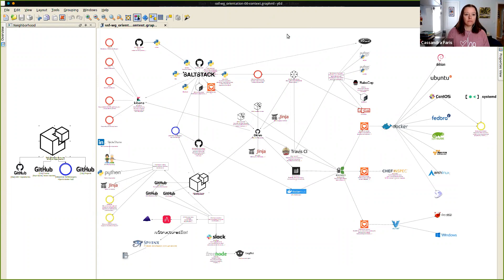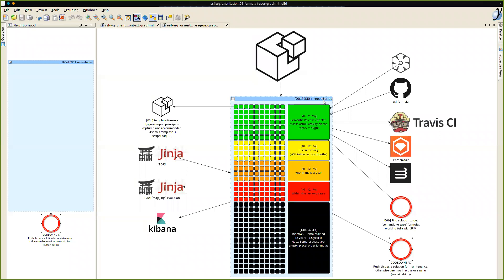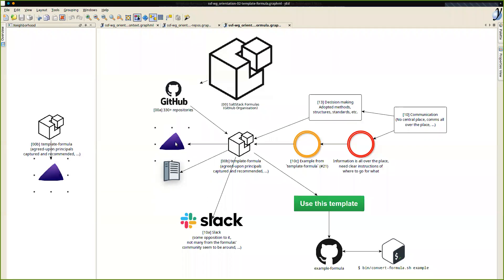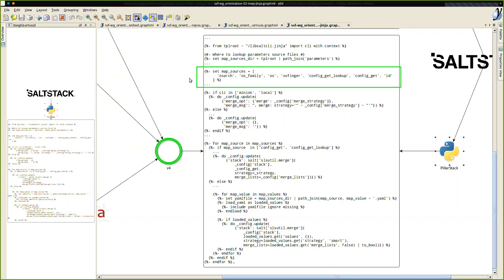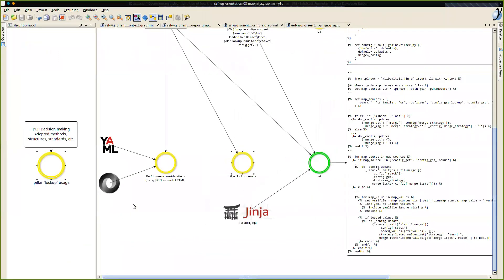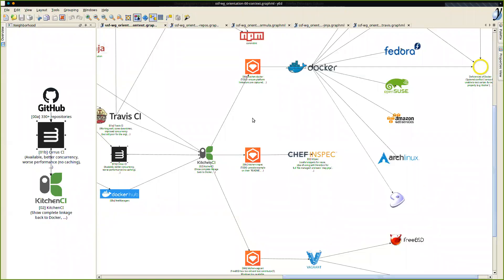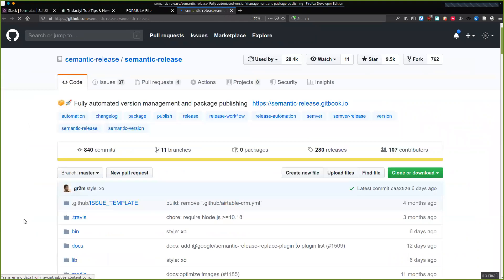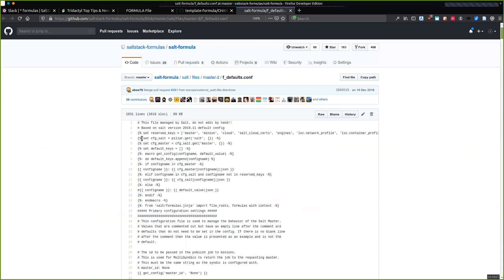Salt Formulas Working Group 2020-04-14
The Salt Formulas working group will focus on discussing, using, and enhancing Salt formulas.

Add the Salt community events calendar to your calendar to join a future working group live session